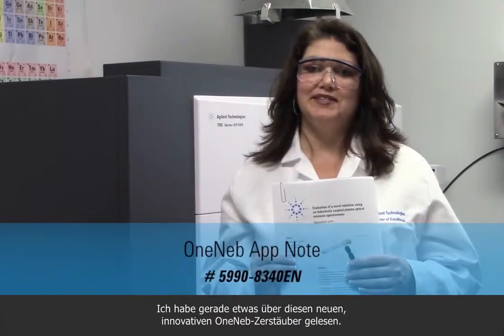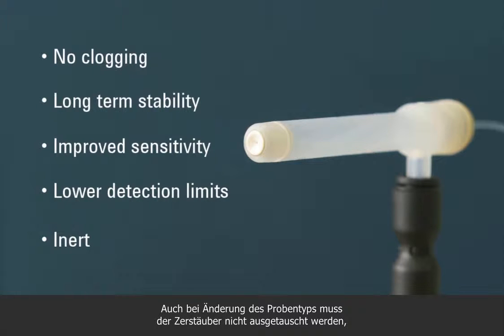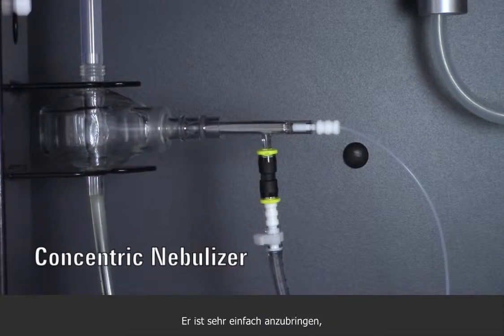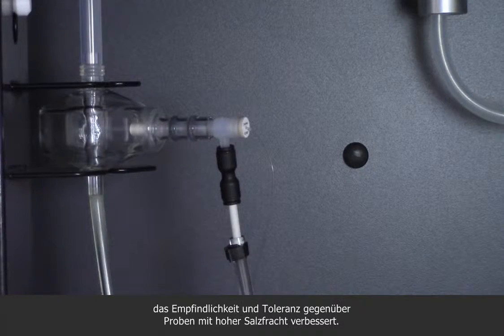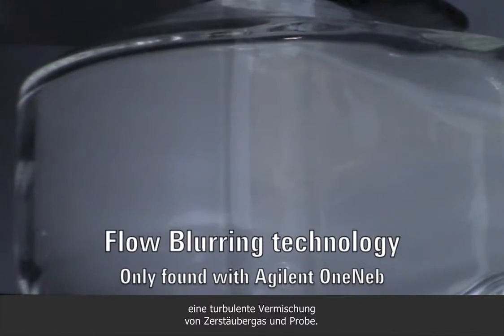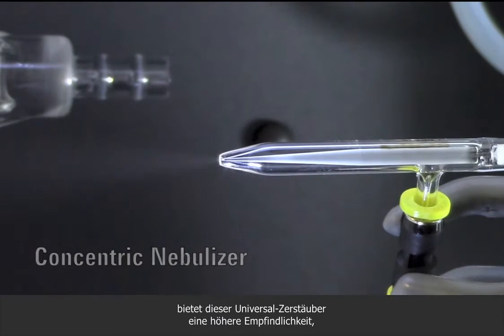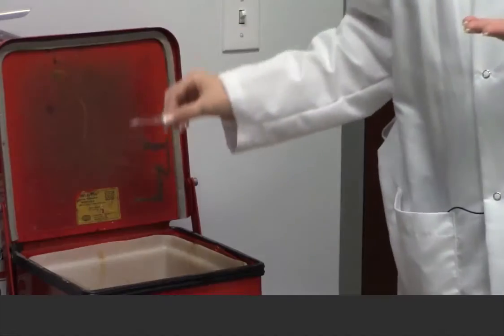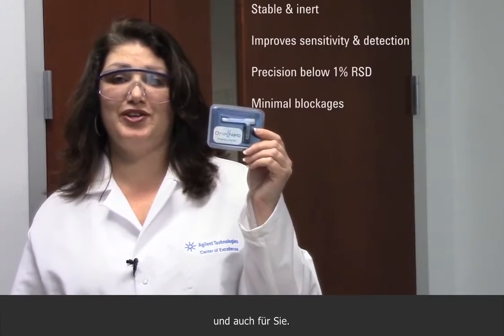Agilent OneNeb - the universal nebulizer for ICP-OES and MP-AES (German subtitle)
This video includes German subtitles. The Agilent OneNeb is a genuine universal nebulizer. It produces a fine aerosol for improved performance, is virtually indestructible, and has superb tolerance to dissolved solids ensuring reduced blockage.  It's also inert, so it can handle virtually all samples including those containing  HF. OneNeb replaces a conventional glass concentric nebulizer and is compatible with most spray chambers used with Agilent and non-Agilent ICP-OES instruments.  OneNeb is extremely price competitive and it's available standalone, or in an application kit for Agilent ICP-OES systems. Watch this video to learn more about the universal OneNeb nebulizer.